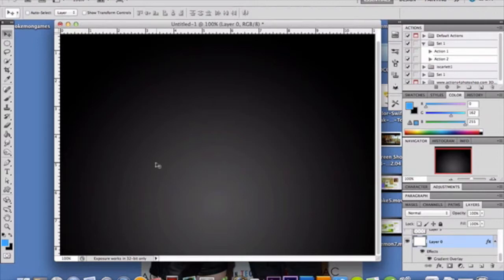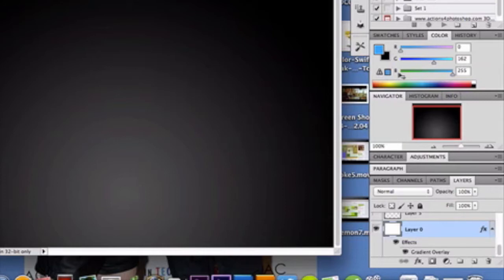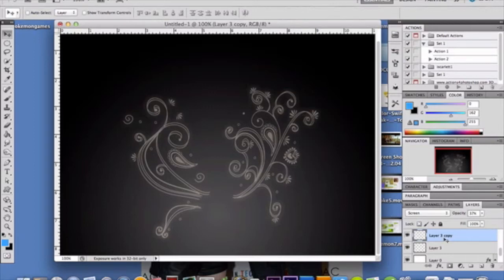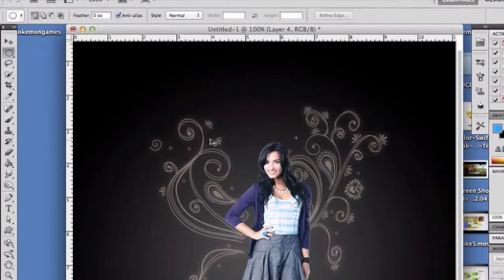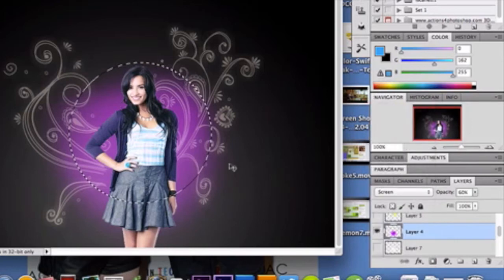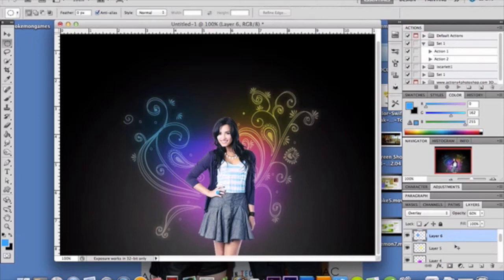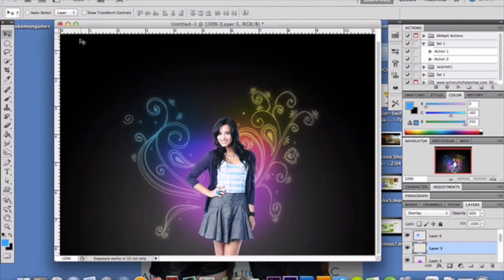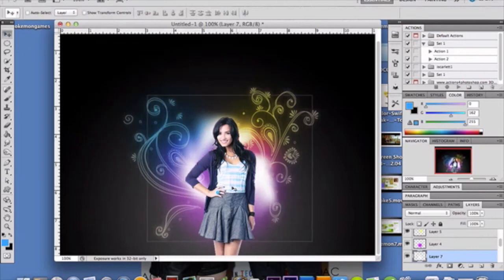colorful light effect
in this weeks video i'm gonna be showing you yet another awesome lighting effect.